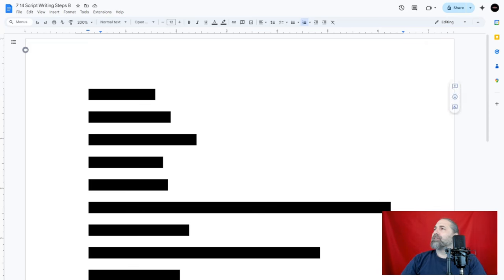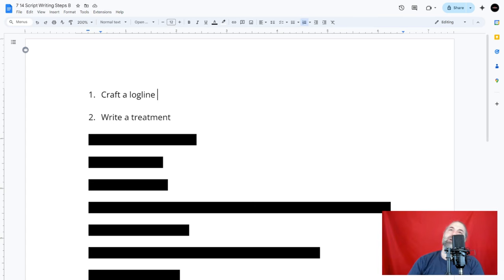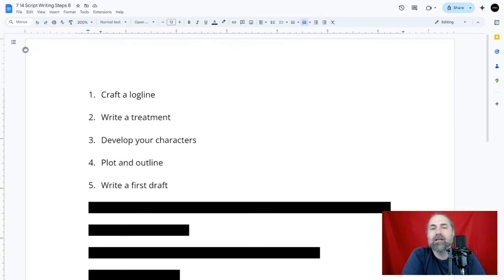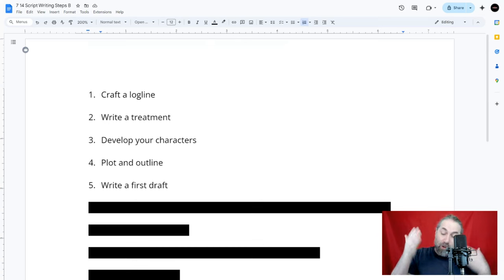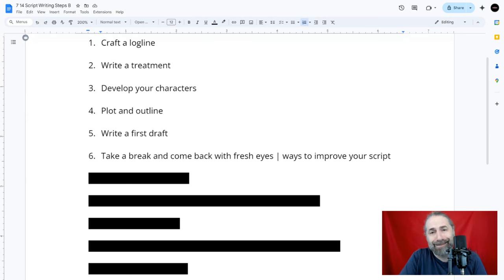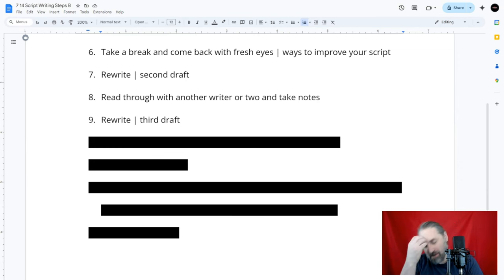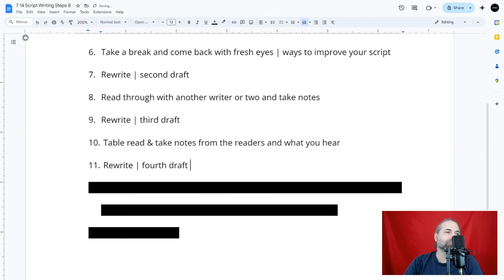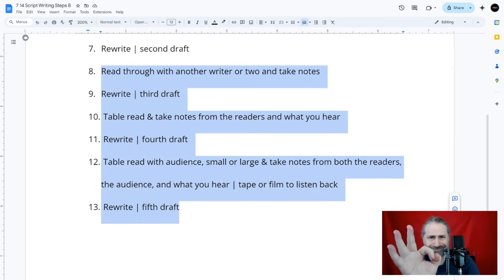How I Write a Screenplay: My Step-by-Step Writing Process Explained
Welcome to "The Write Mindset!" Have you ever wondered what goes into writing a script, from the initial spark of an idea to a polished screenplay? In today’s video, I’ll take you through my personal writing process—from brainstorming and outlining, all the way to table reads and final drafts. Whether you're an aspiring screenwriter or a seasoned writer looking to refine your approach, this guide provides insight into every step of the journey. Join me as I break down each phase, share my tips, and offer advice to help you craft scripts that are engaging, structured, and ready for production!

FELLOW AUTHORS